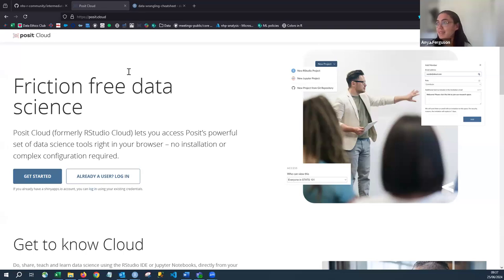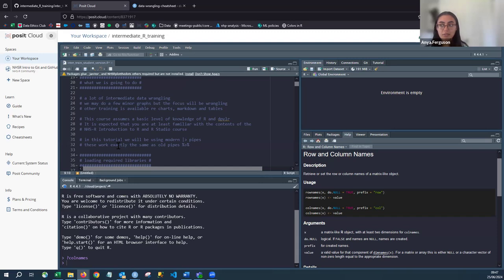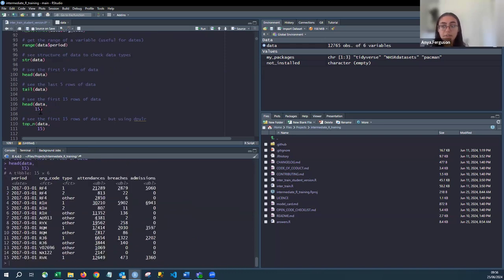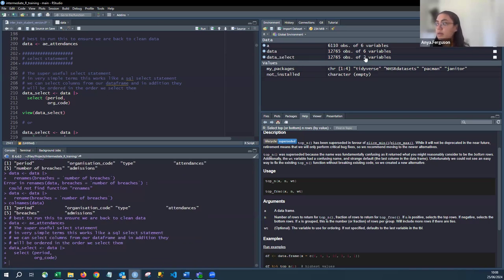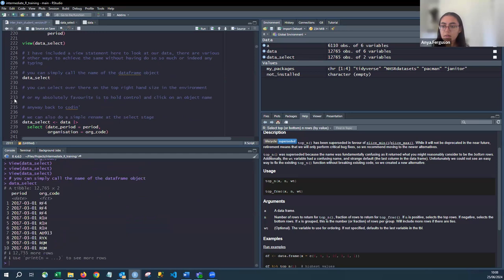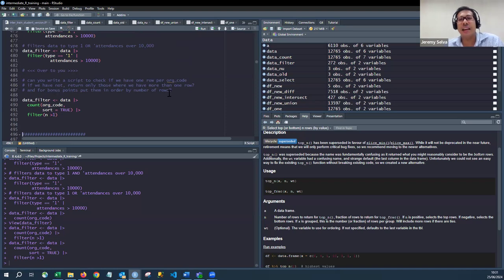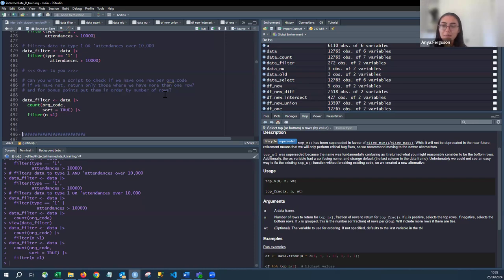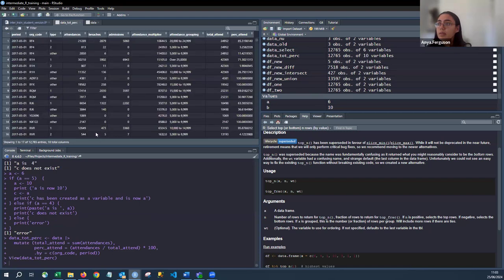Intermediate R with Anya Ferguson Pt 1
This the first part of a recording of an Intermediate R course with Anya Ferguson assisted by Jeremy Selva on 25 June 2024